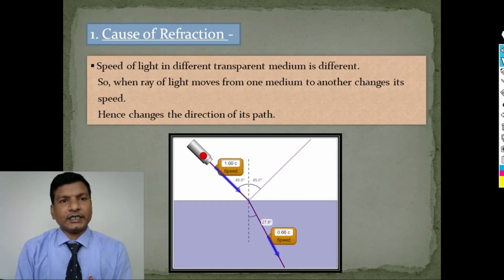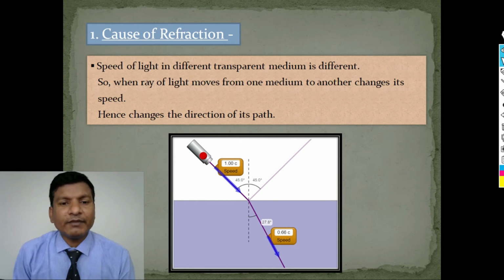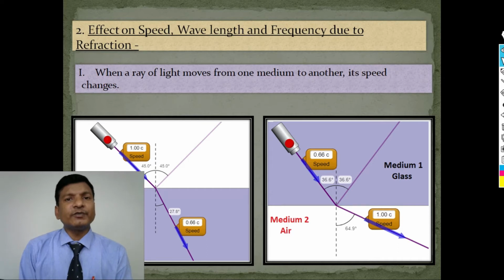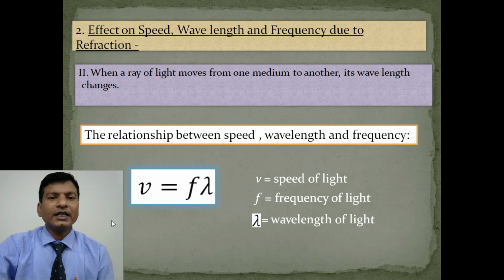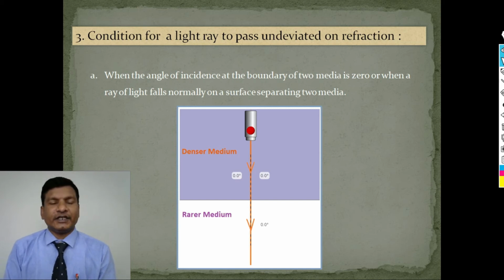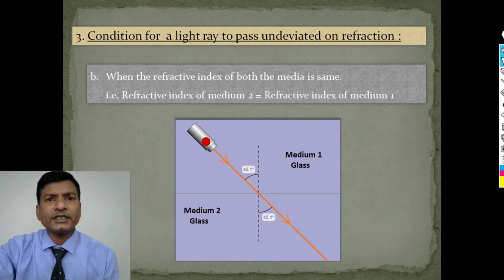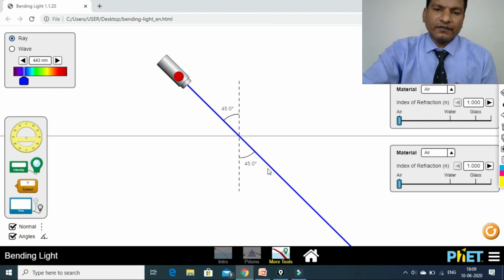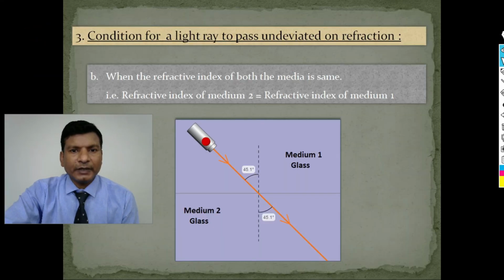effect of speed,wave length and frequency of light on refraction_ICSE_phy_Class 10 by B.K.Barik